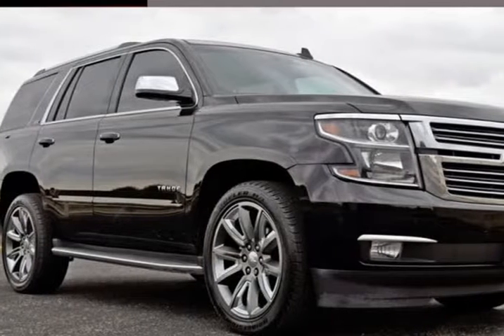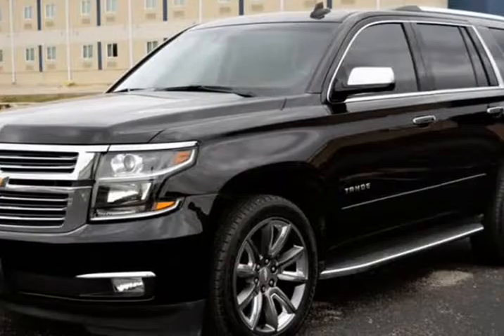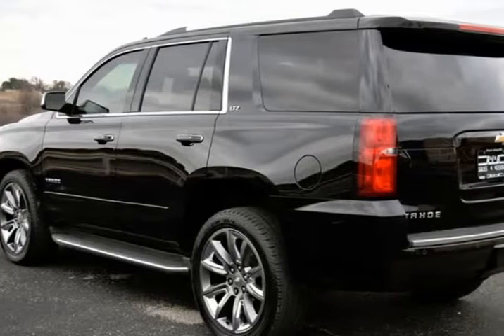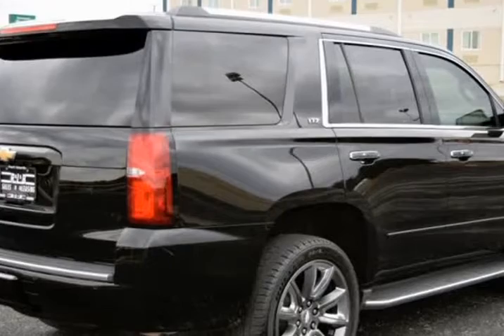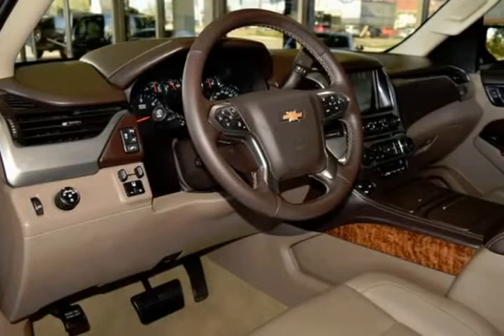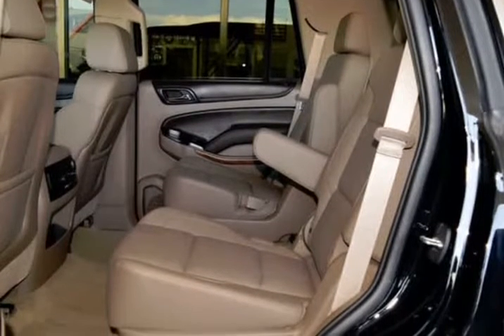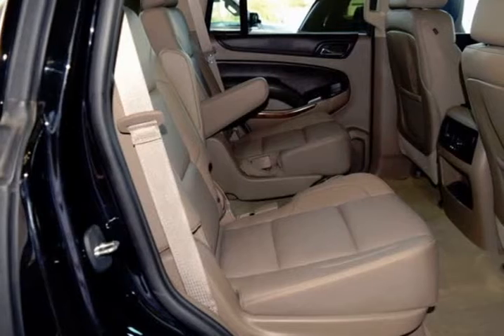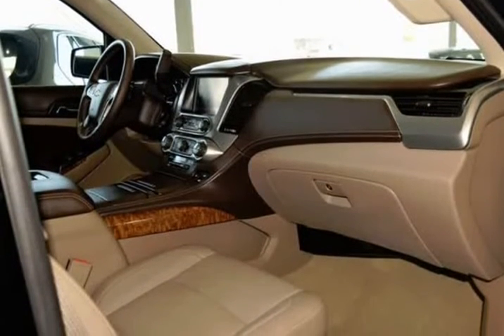2016 Chevrolet Tahoe LTZ (Ft. Worth, Texas)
2020 S. Cherry Lane
Ft. Worth